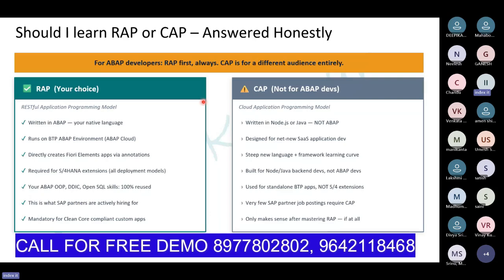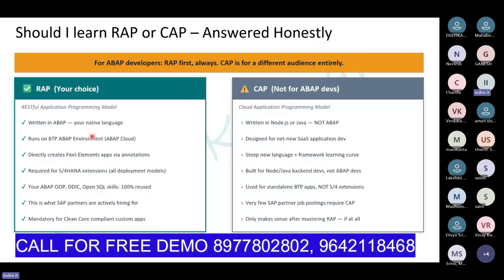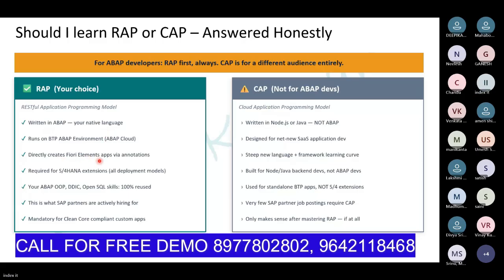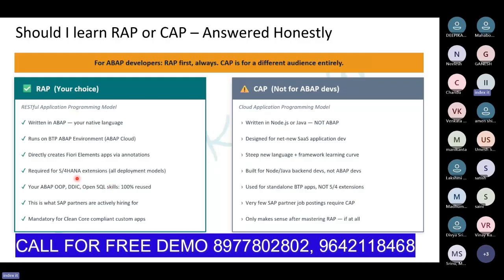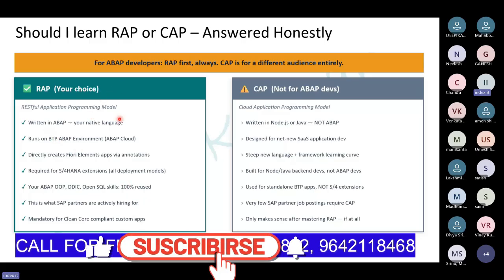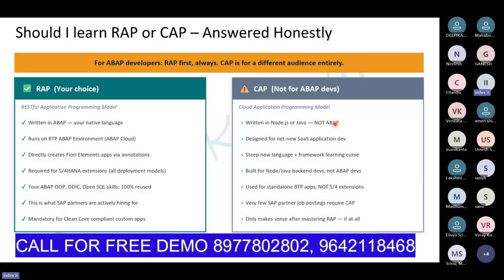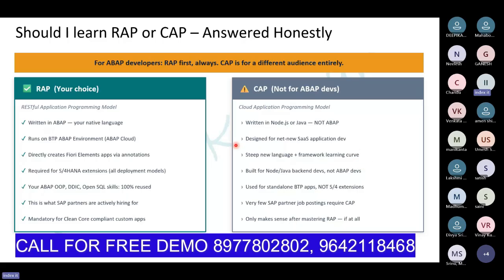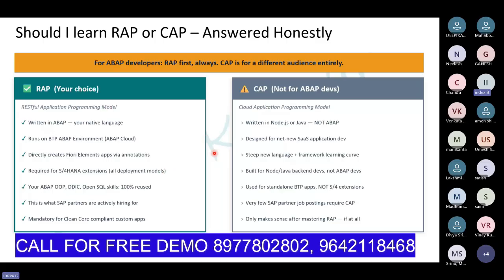RAP vs CAP in SAP ABAP – Honest Career Guide | SAP BTP ABAP Training Hyderabad | Index IT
Should you learn SAP ABAP RAP or CAP in 2025? In this video, we break down the REAL difference between RAP (RESTful ABAP Programming Model) and CAP (Cloud Application Programming Model) — and which one ABAP developers should actually focus on for SAP S/4HANA projects, Clean Core compliance, and job opportunities.

This video is part of our practical SAP BTP ABAP Training program in Hyderabad, designed for working professionals and freshers who want real-time, project-based SAP ABAP / RAP skills.

🔑 What you'll learn:
✅ What is RAP and why it's built for ABAP developers
✅ What is CAP and who it's really meant for (Node.js/Java devs)
✅ Why RAP is mandatory for S/4HANA extensions & Clean Core apps
✅ Real hiring trends – what SAP partner companies are looking for
✅ Honest career guidance for SAP ABAP / Fiori developers

📍 SAP BTP ABAP Training in Hyderabad – online & classroom batches available